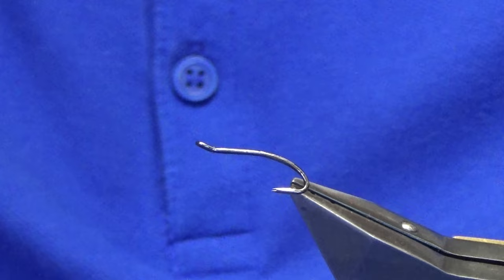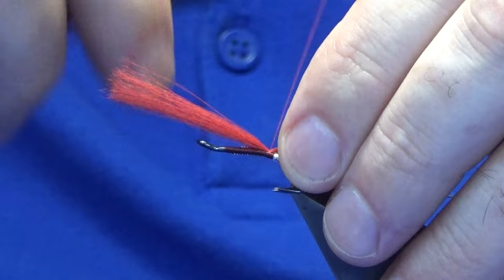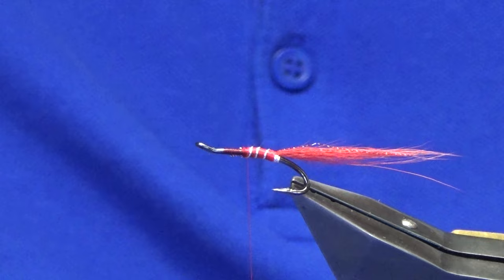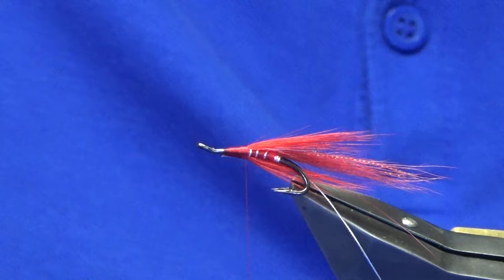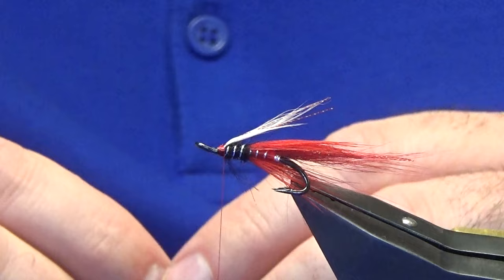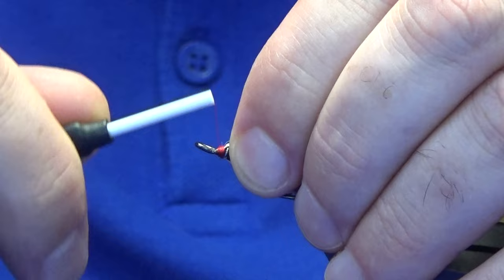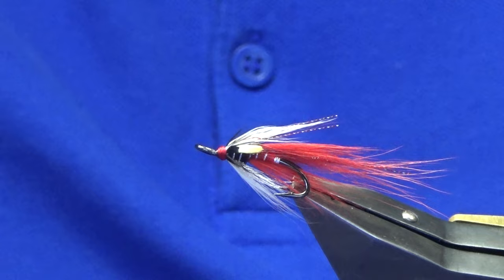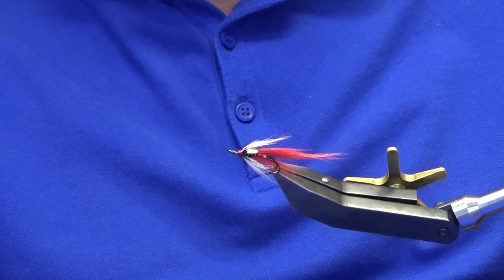Tying Curry's Red (Hair Wing) with Scott Jackson 2023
Materials Used:
Tag & Rib- Oval silver tinsel
Tail-  Deep Dark Red Marble Fox with added flash
Rear body- Glo Bright No3
Mid wing-  Bright red marble fox (Top and Bottom)
Front body- Black SLF
Front Wing- White marble fox (Top and Bottom)
Finish with Jungle ( Always Optional)